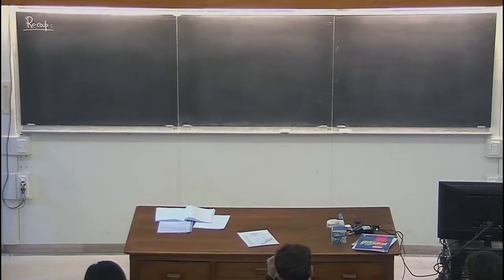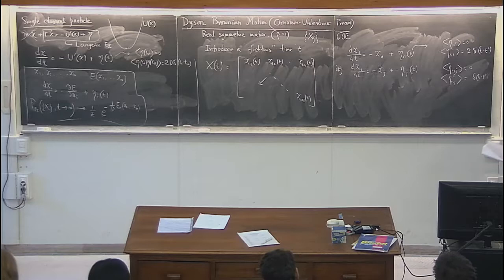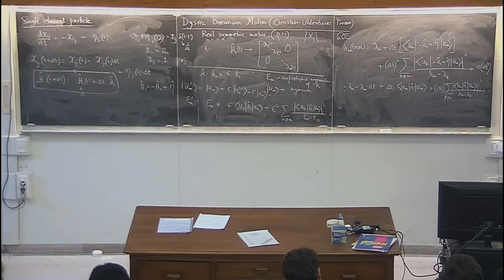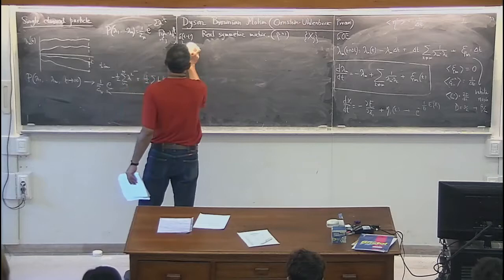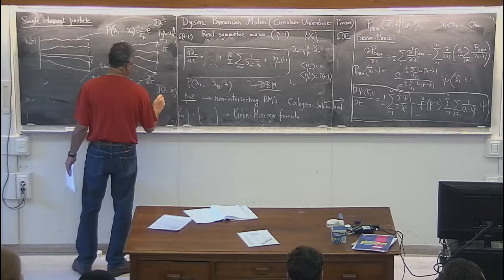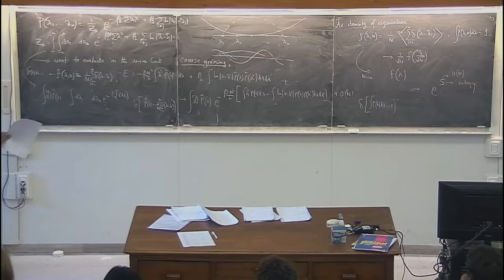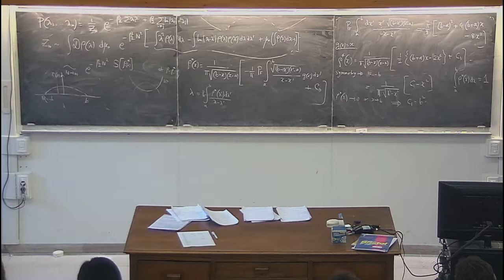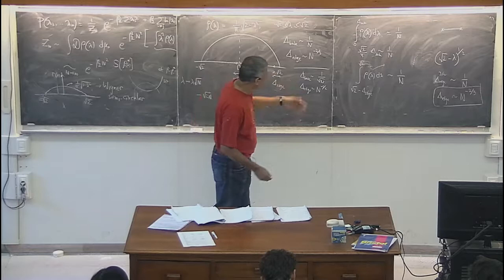Majumdar3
Postgraduate school held at the Galileo Galilei Institute of Theoretical Physics, Arcetri, Florence, February 5-16 , 2018. Organized by Pasquale Calabrese, Andrea Cappelli, Filippo Colomo, Fabian Essler and Giuseppe Mussardo.